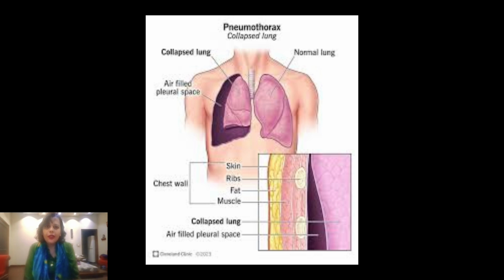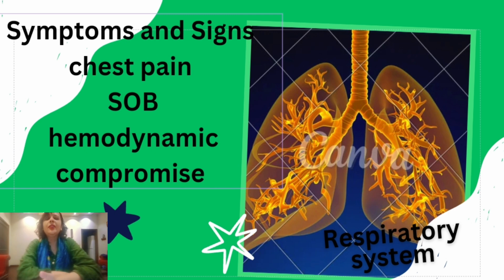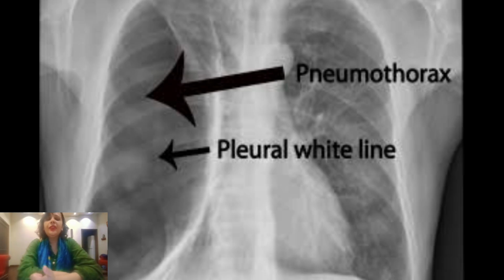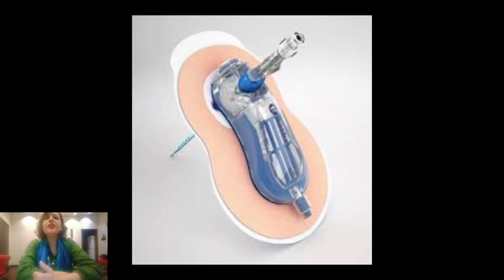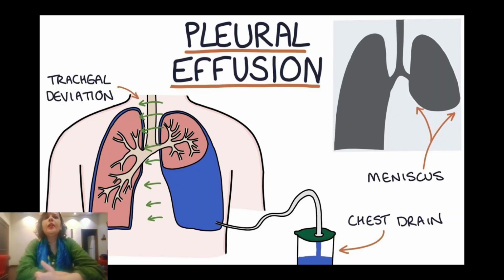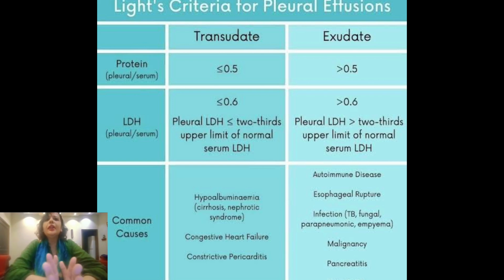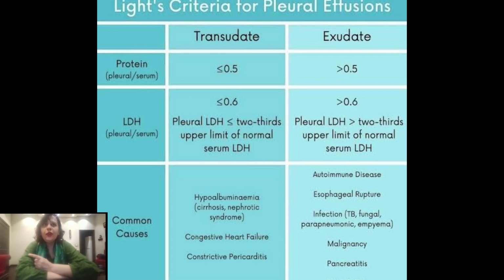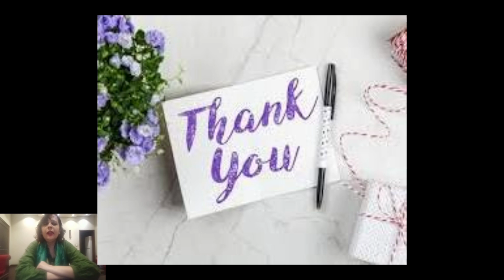final yr respiratory system pneumothorax pleural effusion